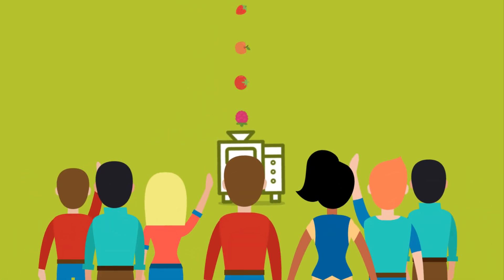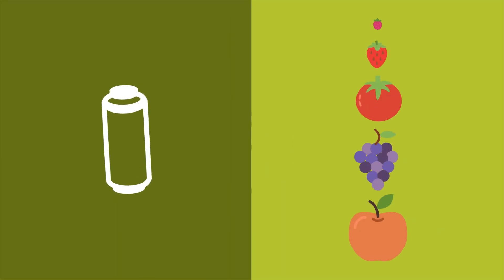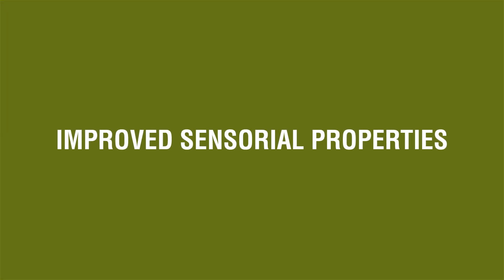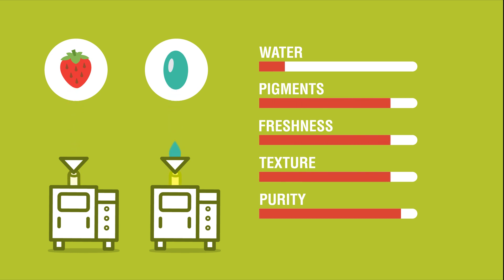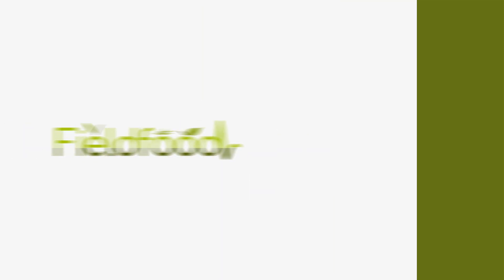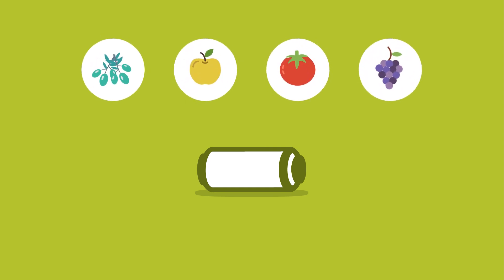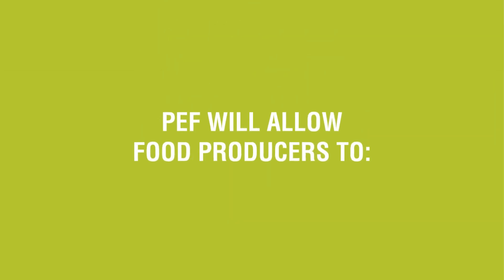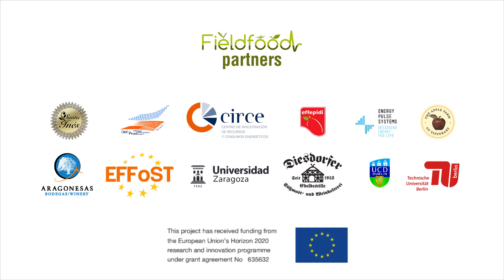FieldFOOD Project - Advantages of using PEF technology in food processing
The ground-breaking FieldFOOD project will demonstrate the successful and real-scale introduction of Pulsed Electric Field (PEF) technology in the processing of plant based foods. Therefore, the use of PEF in producing fruit juice, tomato products, wine, cider and olive oil will be analysed and optimised. To these ends flexible and portable low-cost pulse generators will be designed. The results of the project will also be of interest for the food sector as a whole and for the pharmaceutical and biotechnological sector.
With PEF processing, short electric pulses are applied to foods. These pulses create pores in plant cells, making the content accessible for the next processing step. These pulses also inactivate microbial cells, improving the safety and shelf life of the product.